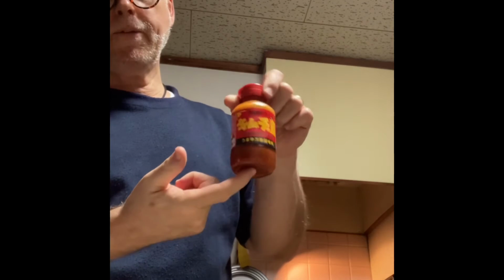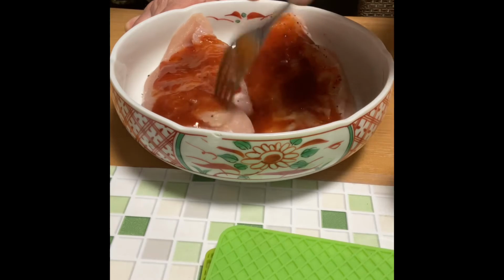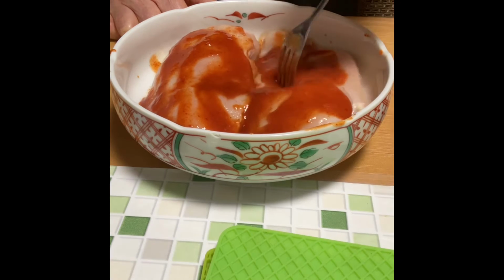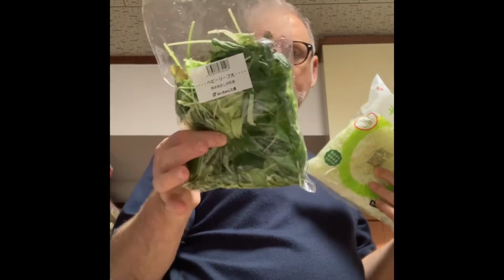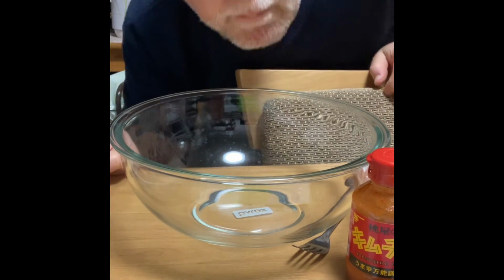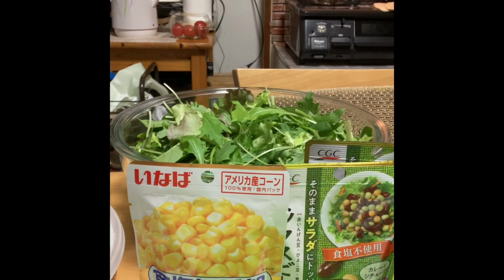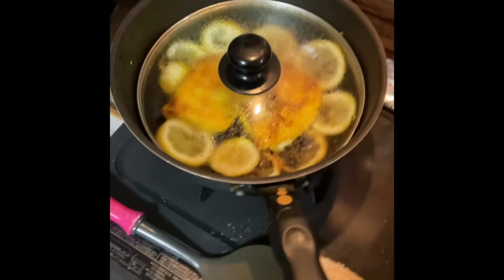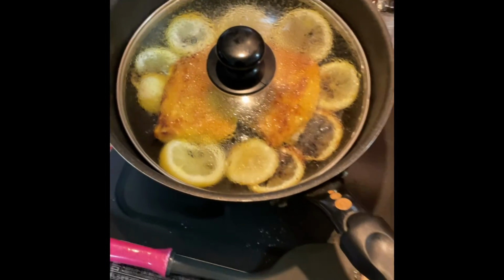Daniel Cooks Dinner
My original creations in the kitchen.
Fish cooked in olive oil, butter, and lemon.
Chicken breasts cooked in KimChee sauce
Quick cabbage, baby leaf, and beans salad